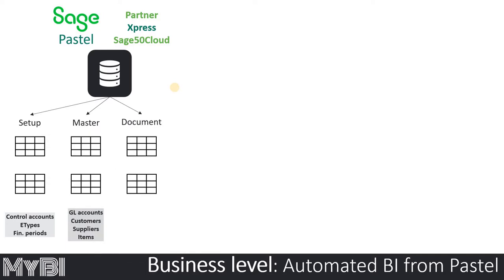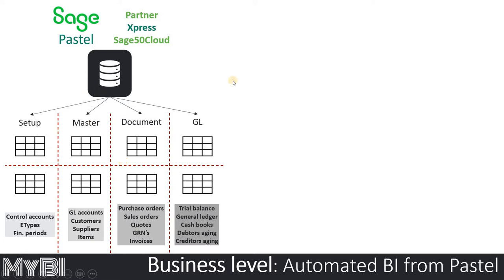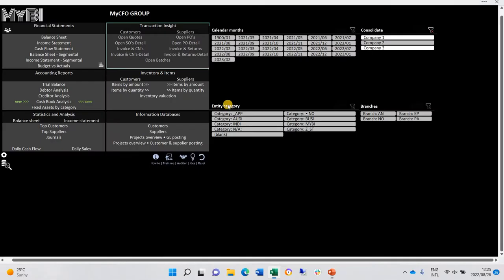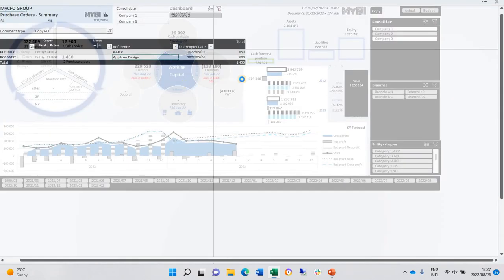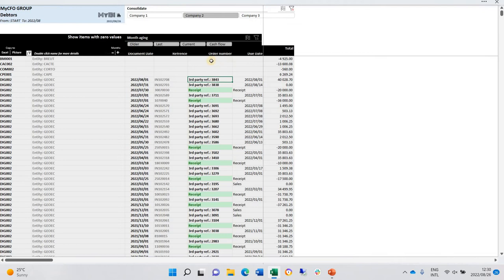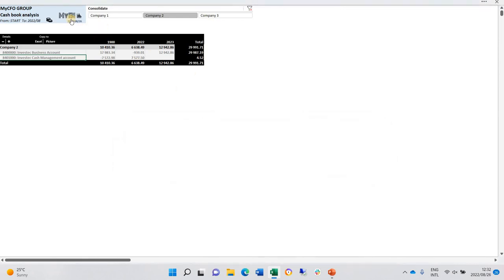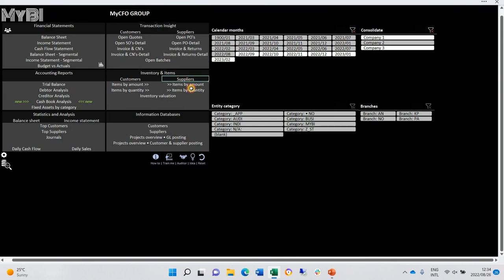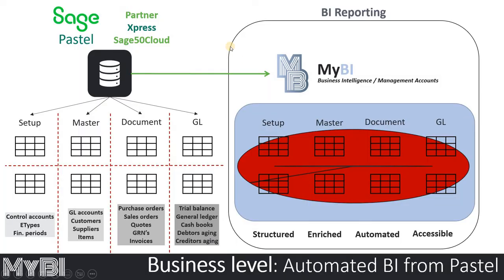MyBI App overview - Automated BI reporting for Pastel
MyBI App overview - Automated BI reporting for Pastel Partner, Pastel Xpress and Sage 50Cloud.

With MyBI App you can start using your Pastel like an ERP system as it gives you full insight to all the PSQL tables. It gives you structured and enriched data automatically.

Here is an overview of MyBI App.